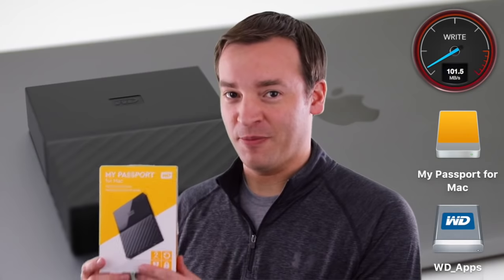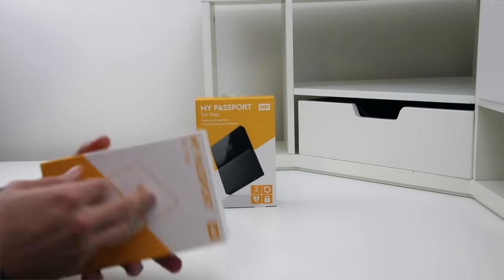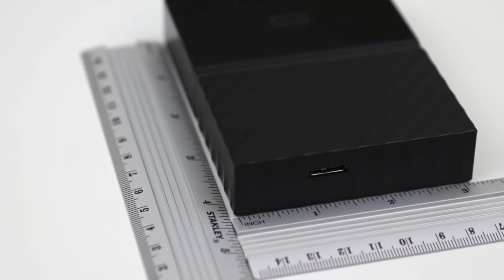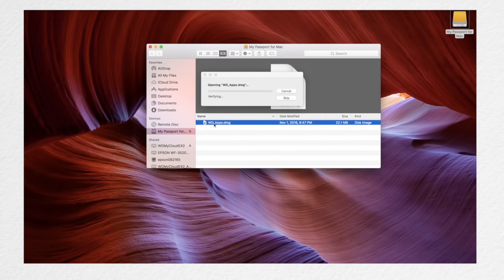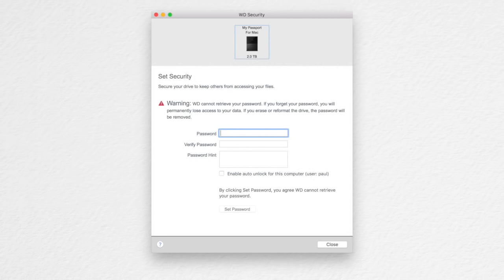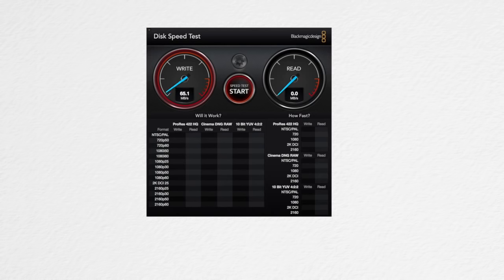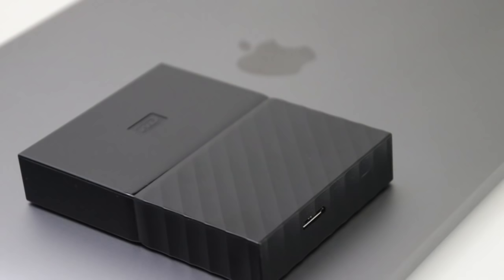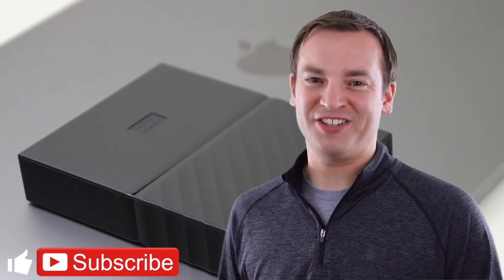WD My Passport for Mac Review 2TB - USB 3 External Hard Drive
Friendly Review of the 2 TB Western Digital My Passport for Mac External Hard Drive The setup, size, connector, fit and finish, utility app, security app, and read / write speeds are reviewed. The drive is pre-formatted with HFS+J so it is ready to go for Mac Computers. You can reformat it with exFAT so it will work with both Apply and Windows computers.

WD My Passport for Mac 2TB
WD My Passport Ultra Metal